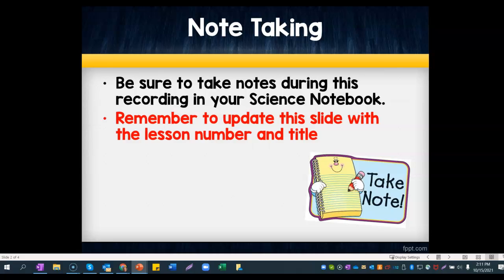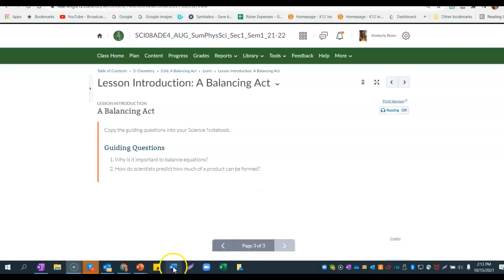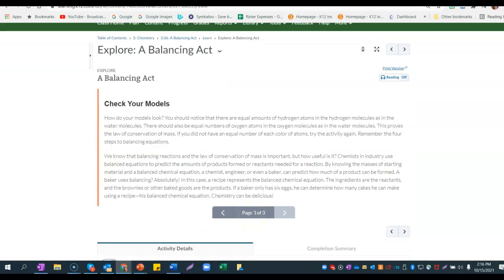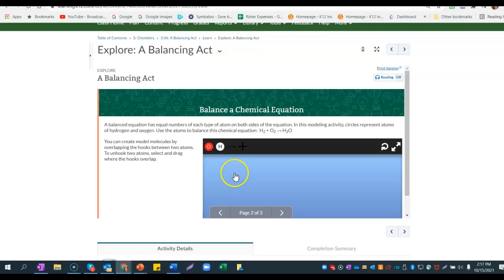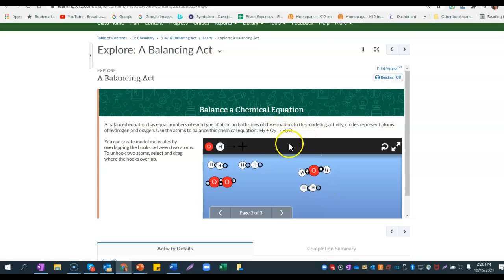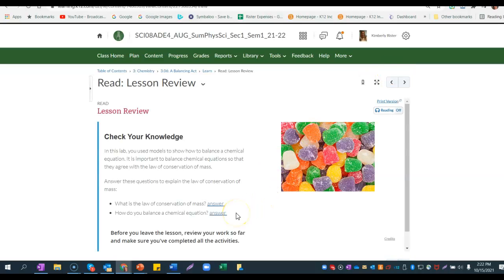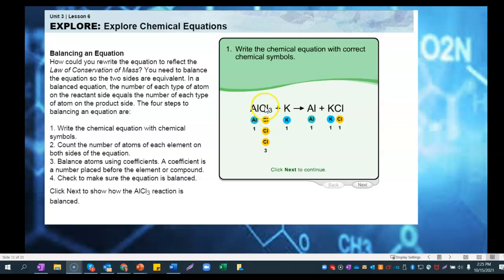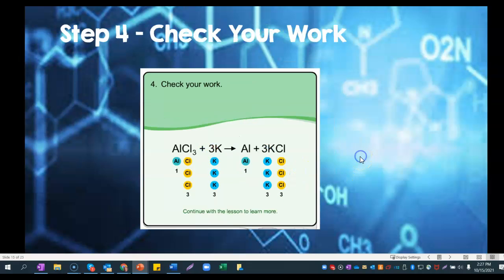3.06 A Balancing Act